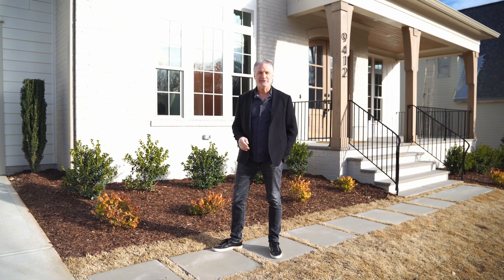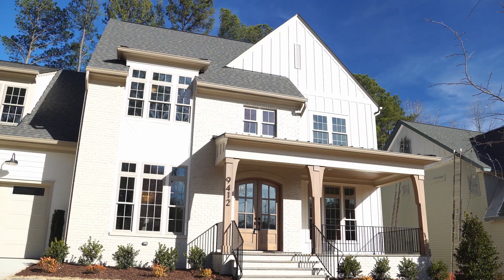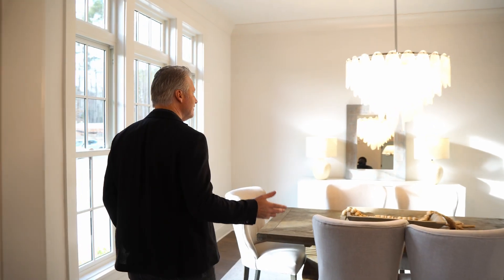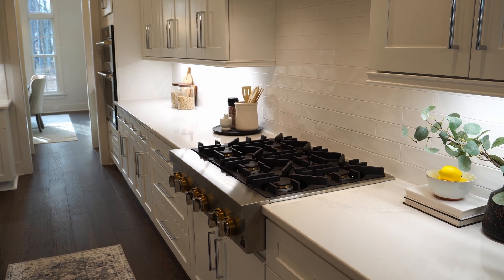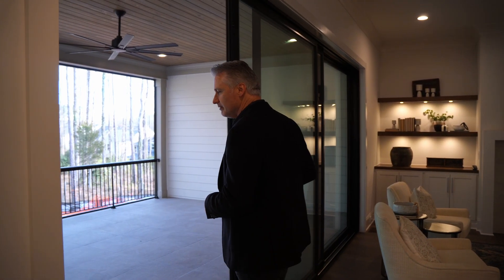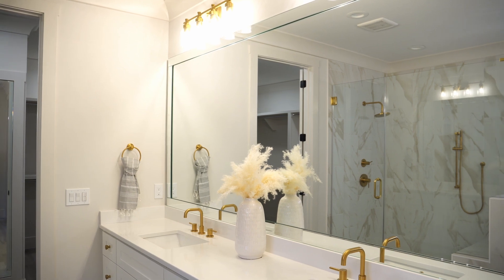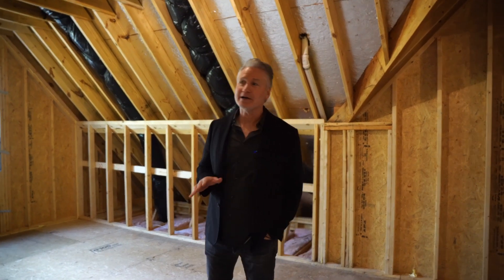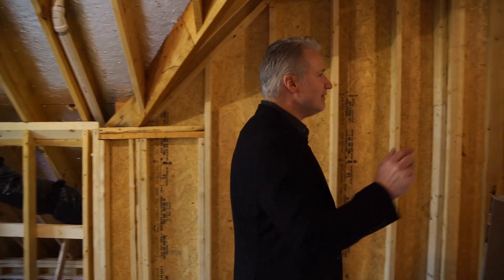Tour a $1,500,000 Custom Built Home in Raleigh, NC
Welcome to 9412 Rawson Ave, Raleigh, NC!

This award-winning home is located in the Newbury neighborhood and features dual primary suites and a massive rear screened-in porch to enjoy the outdoors during any season.
💲1,500,000
🛌 4
🛁 6
🏡 4,265 SQFT
🏗️ Raleigh Custom Homes